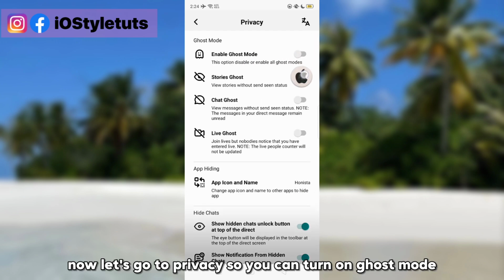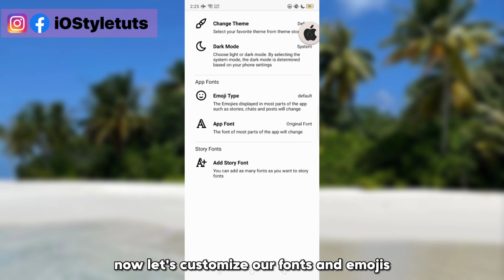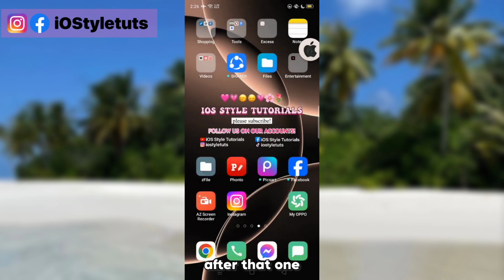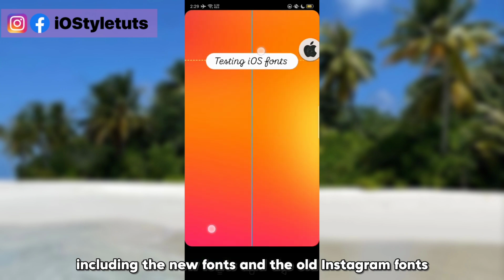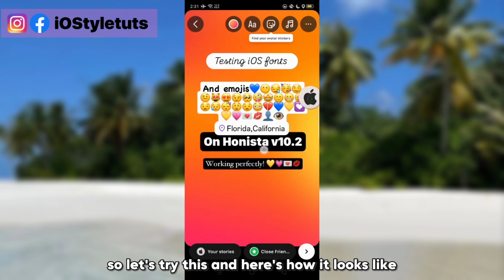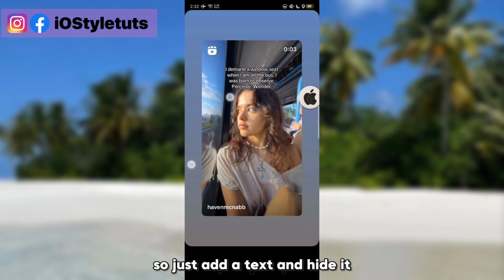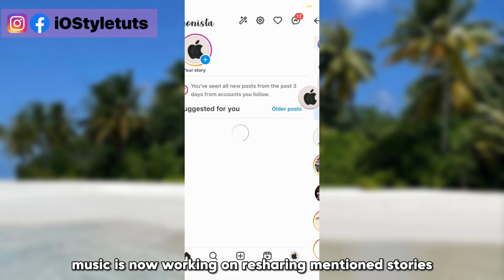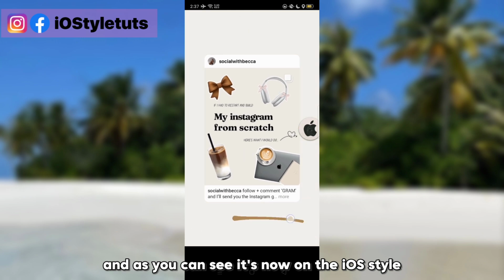Honista v10.2 | iOS Instagram iOS Features, iOS Fonts and Emojis on Android